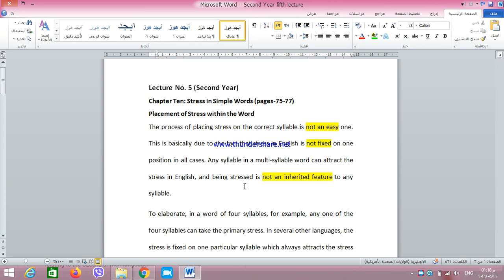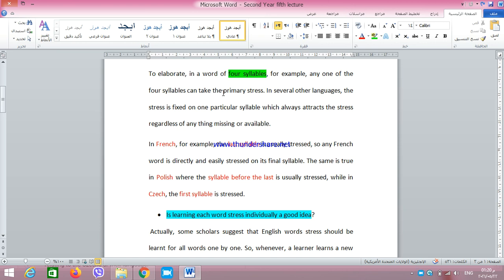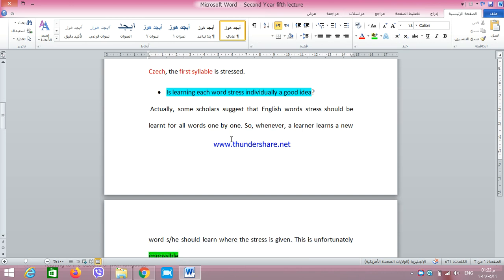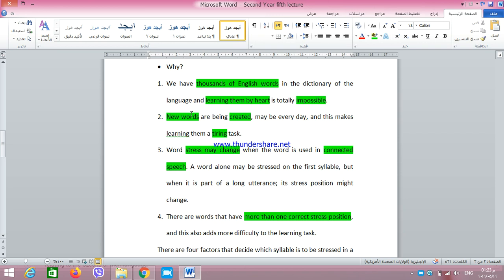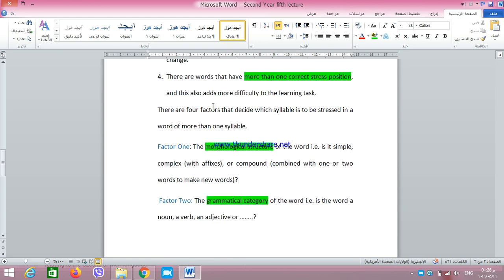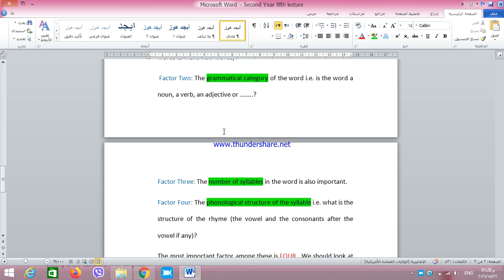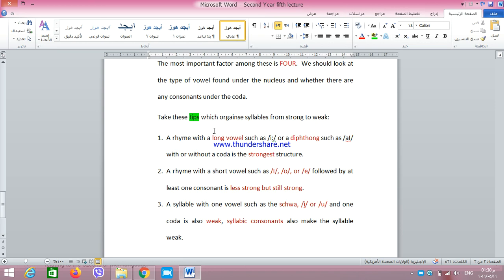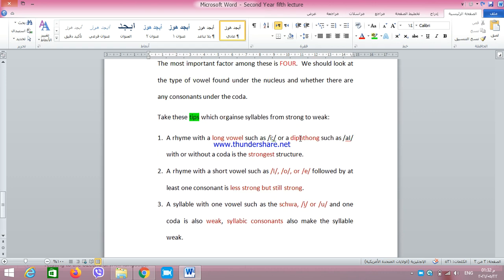Stress placement on English Simple Words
This video explains the factors that we need to look at when assigning stress on the correct syllable in English simple words.